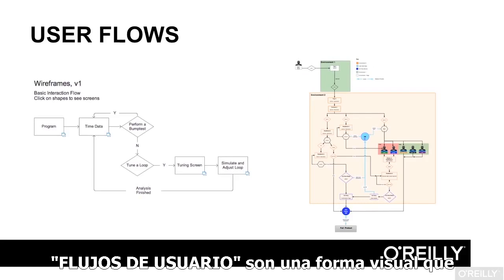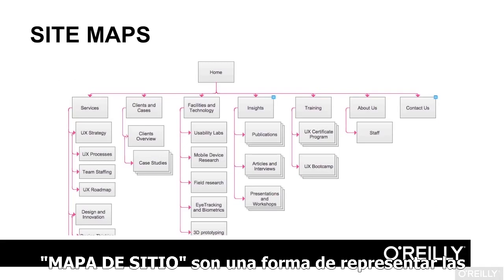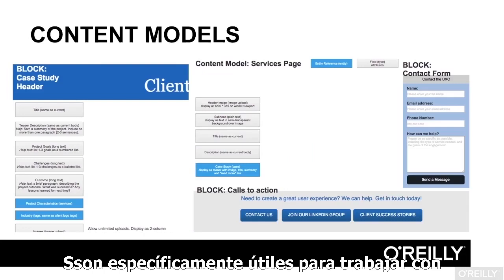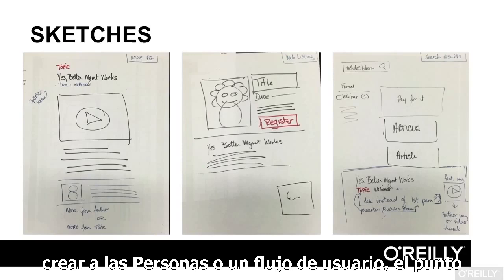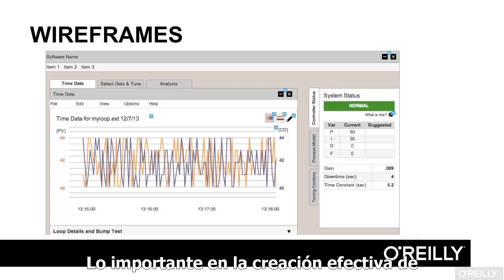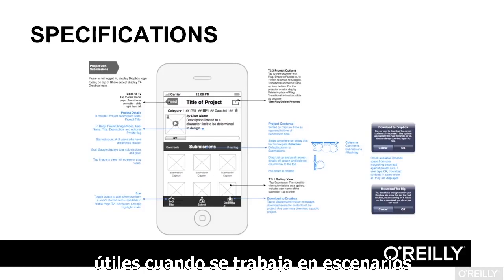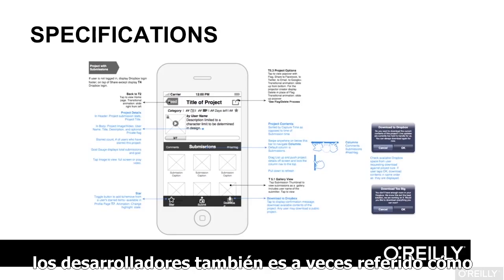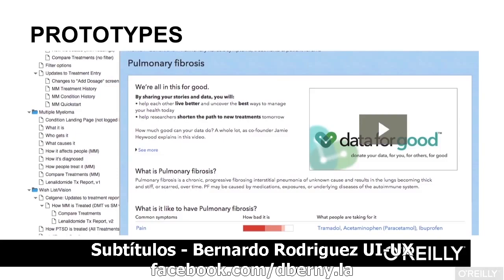Fundamentos de UX ¿QUÉ HACE UN DISEÑADOR UX - Subtitulado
¿QUÉ HACE UN DISEÑADOR UX? - En este video vamos a revisar algunos de los entregables reales que los diseñadores UX e investigadores crean para sus clientes.

Subtitulado por Bernardo Rodríguez UI/UX